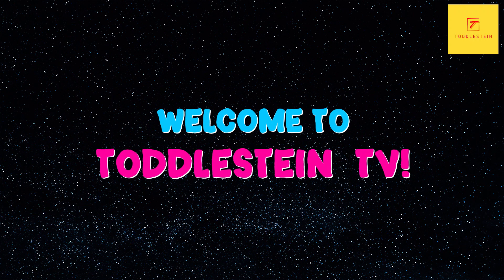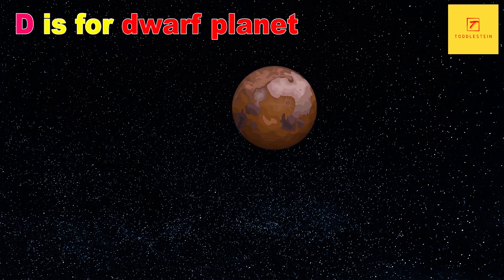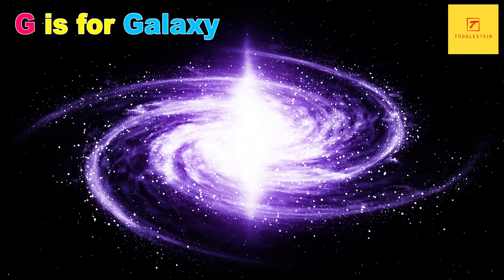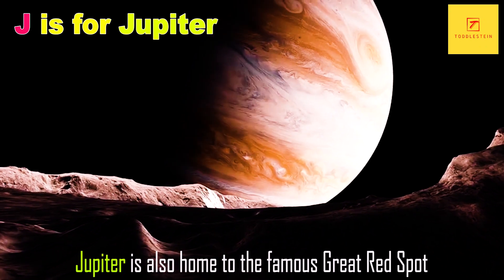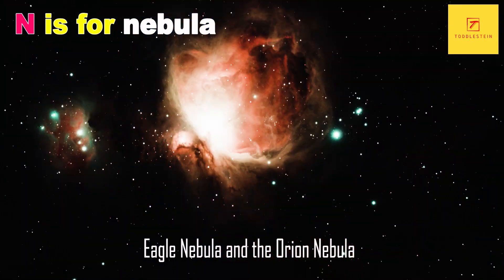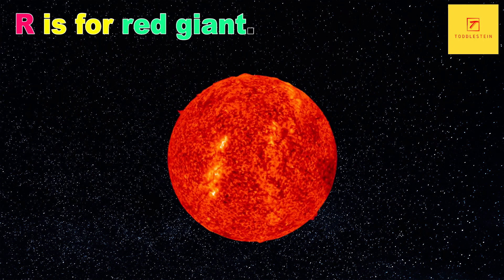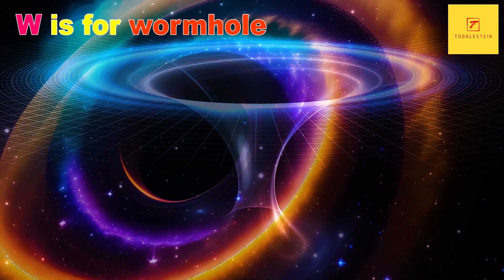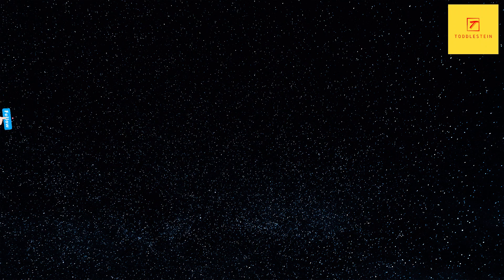The Complete A-Z Guide to Space: Learn About Our Universe Like Never Before!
Welcome to Toddlestein TV, where we make learning fun and engaging for kids of all ages! In this exciting new video, we take you on a journey through space, from A to Z. Join us as we explore the wonders of the universe, from asteroids to zero gravity, and everything in between!

Our A-Z guide to space is packed with fascinating facts and stunning visuals that will capture your child's imagination and inspire a love of learning about the cosmos. Through this video, your child will learn about planets, stars, galaxies, black holes, and much more!

Whether your child is a space enthusiast or just beginning to discover the universe, this video is sure to be an educational and entertaining experience. So sit back, relax, and let's blast off into space together on Toddlestein TV's A-Z of space!